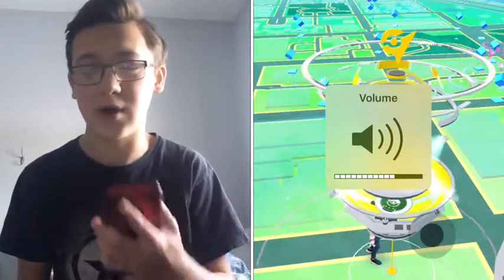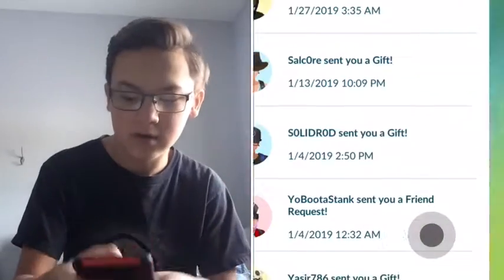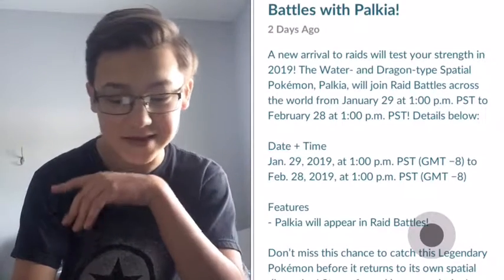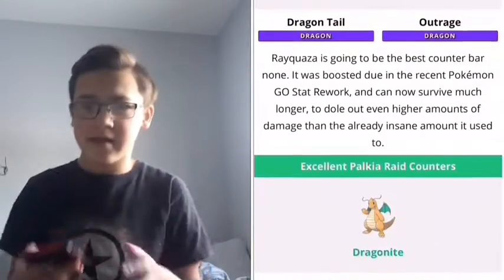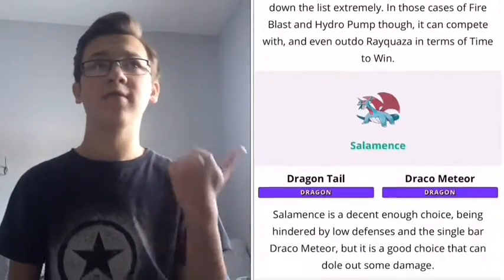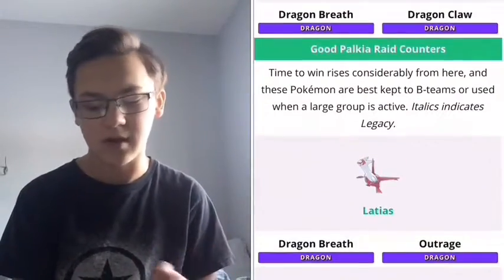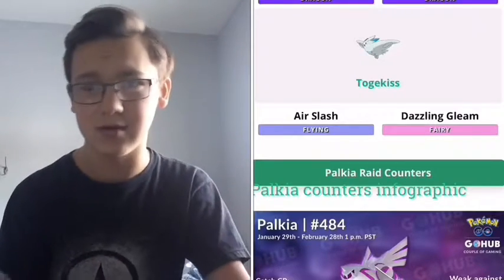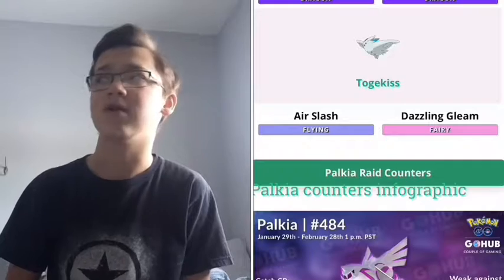The Legendary Palkia is live in Pokémon Go!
So yesterday Pokémon Go dropped Palkia to end the Hoenn event that was going on since January 15th, Palkia is a Water/Dragon type legendary Pokémon that will be in raids until February 28th, and I will be going over it’s weaknesses and the best counters to use against Palkia!